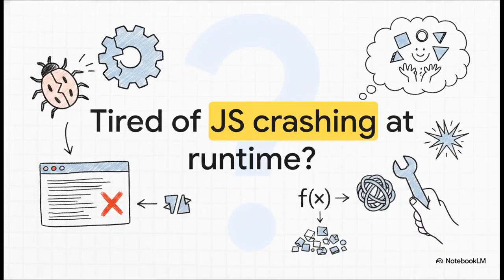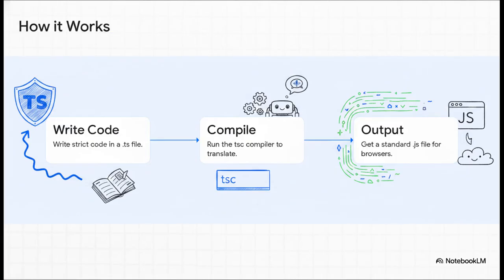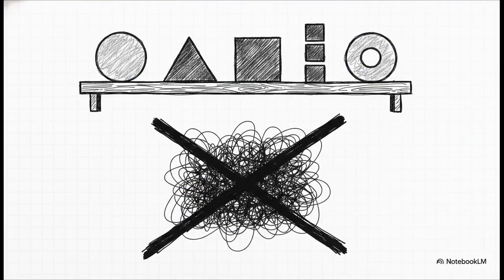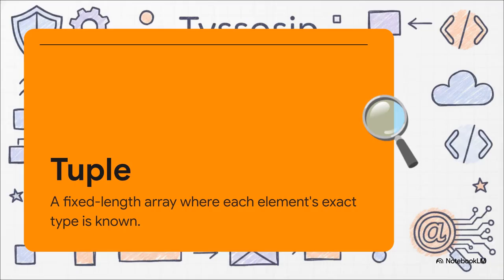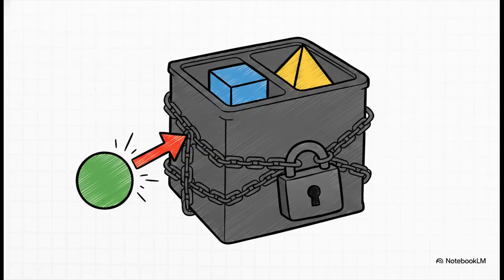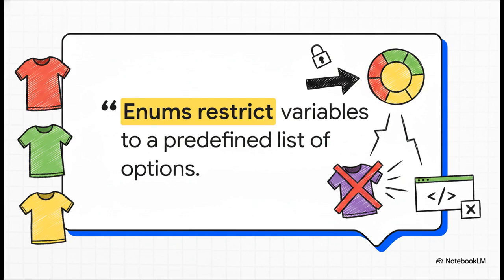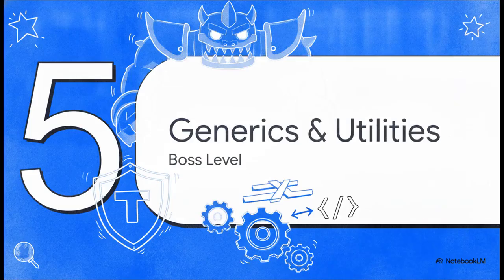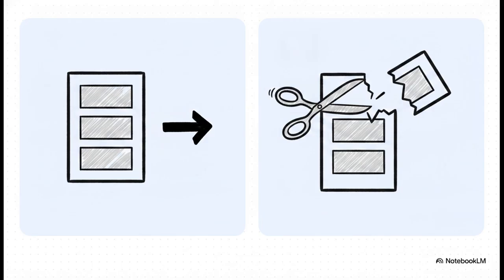TypeScript Fundamentals: The Comprehensive Bengali Crash CourseTypeScript Crash Course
TypeScript compiler and the configuration of Visual Studio Code for optimal development. The material explains core concepts such as static typing, interfaces, and type aliases to demonstrate how TypeScript enforces better coding practices and prevents runtime errors. Advanced topics are also explored, including generics, enums, tuples, and the use of utility types like Omit to streamline complex data structures. Furthermore, the guide details the transpilation process using tools like TSC, Rollup, and Vite for deploying code to browsers or server-side environments like Node.js. Finally,